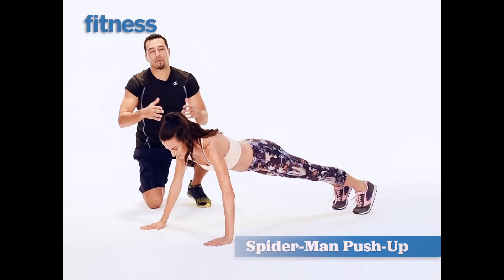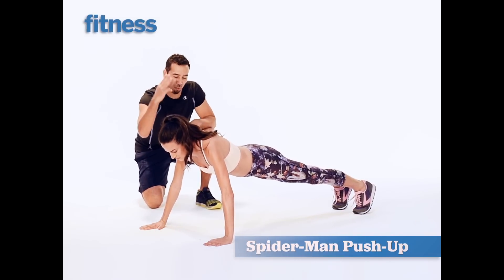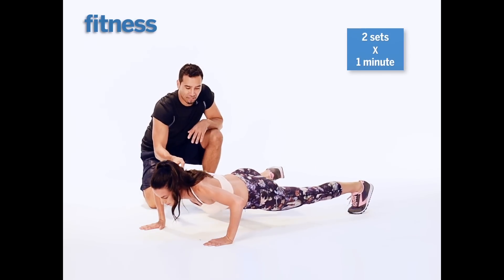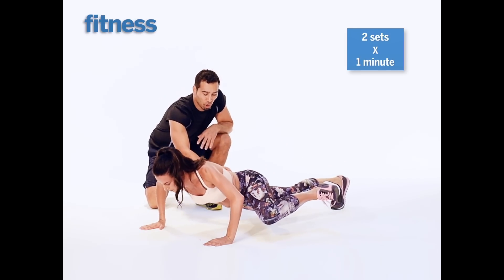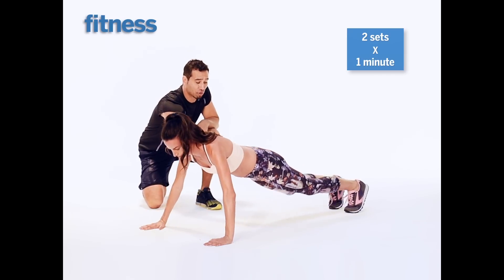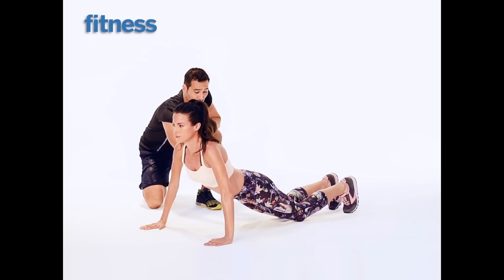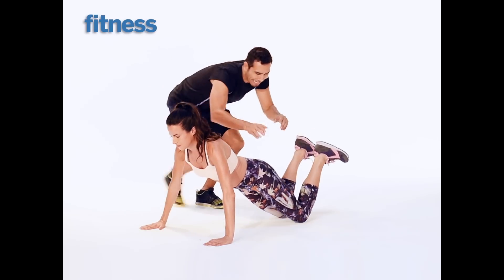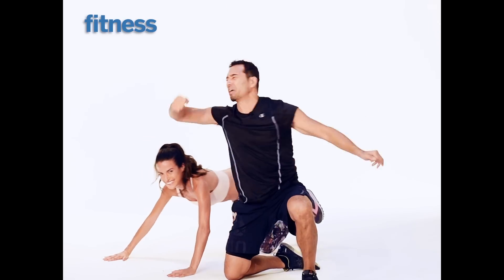How to Do a Spider-Man Push-Up | Fitness